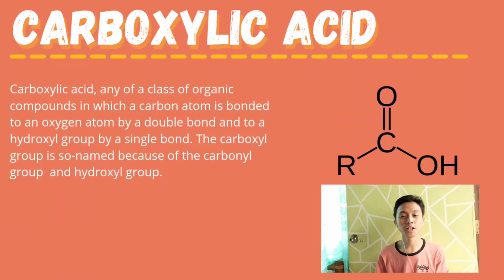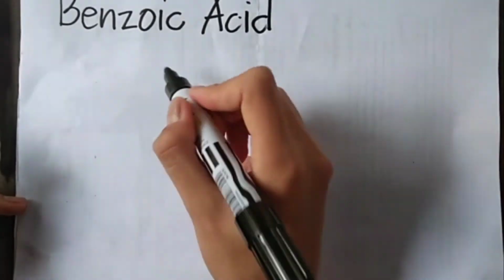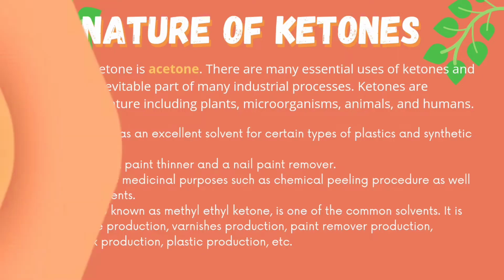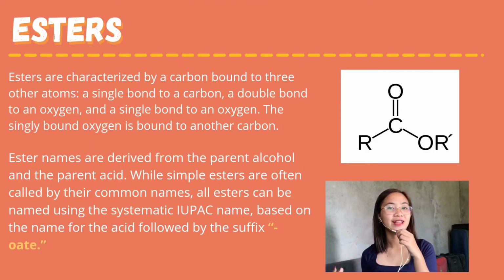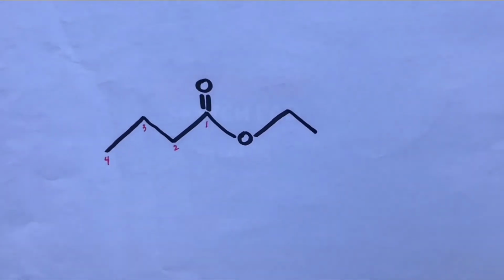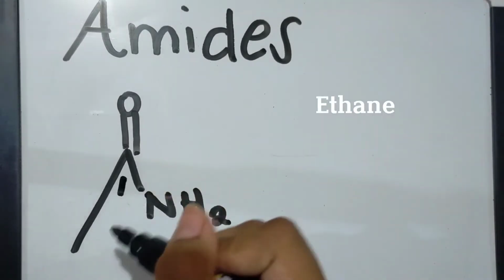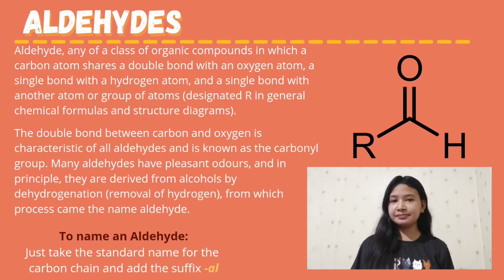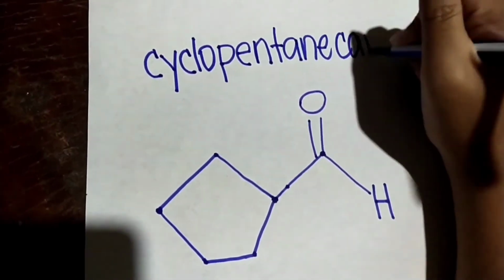NOMENCLATURES AND STRUCTURES OF FUNCTIONAL GROUPS BY DAYPUYART, ESPIRITU, LAGUNA, SARCENO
BY: BS BIOLOGY STUDENTS; DAYPUYART, ESPIRITU, LAGUNA, SARCENO